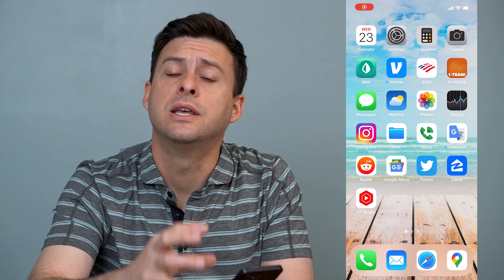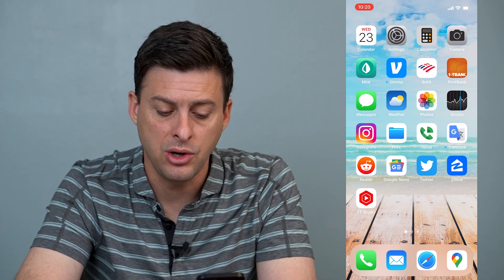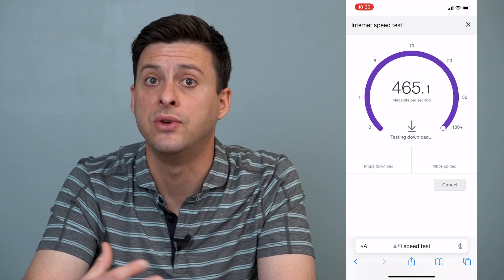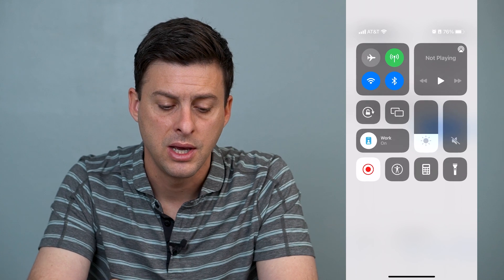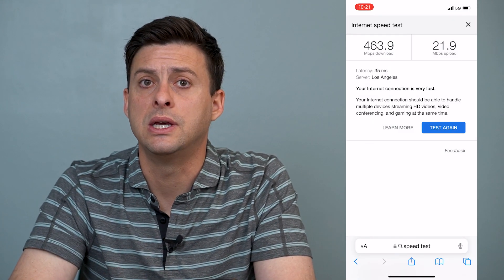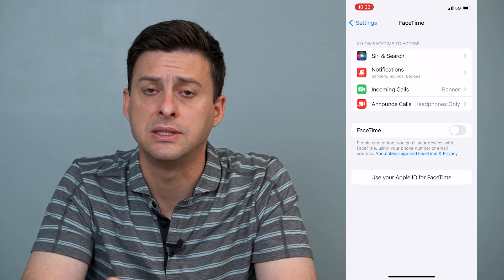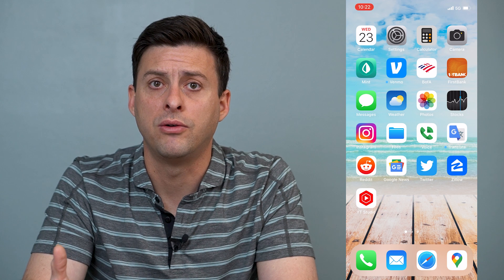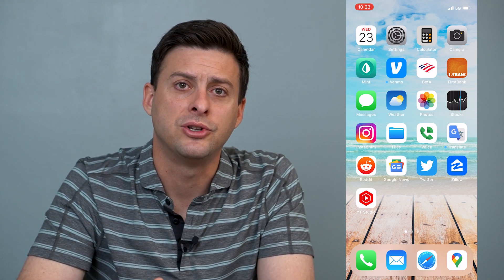How To Fix FaceTime When It Keeps Failing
Let's fix your FaceTime app if it keeps failing when you're trying to make calls on your iPhone in this quick and easy guide.